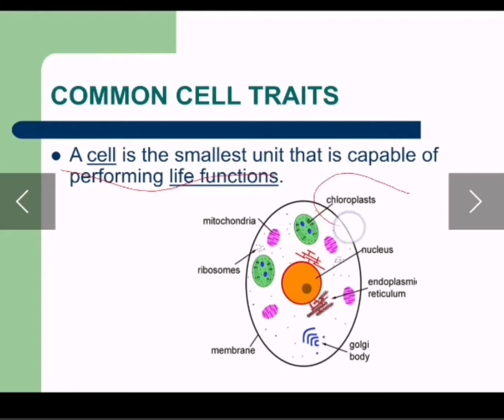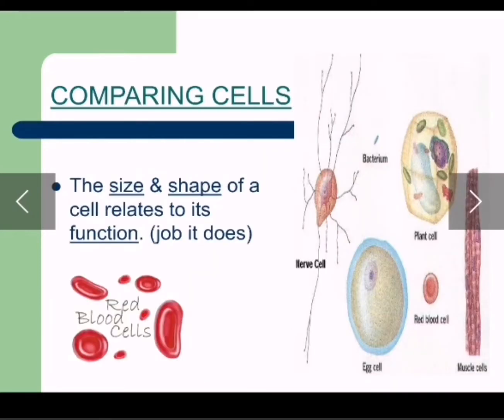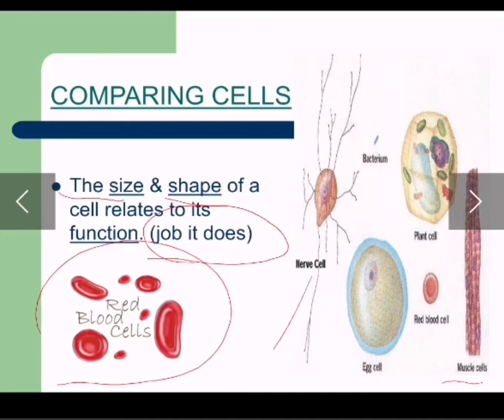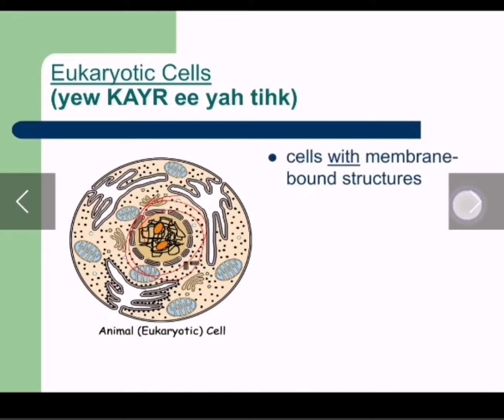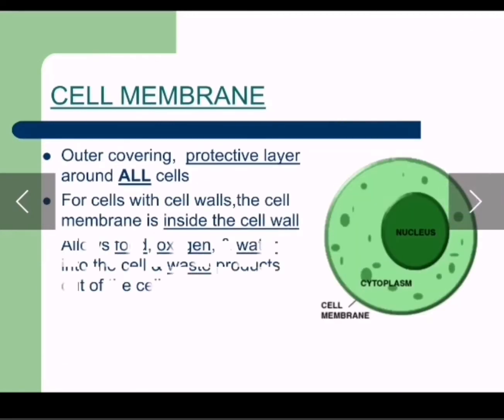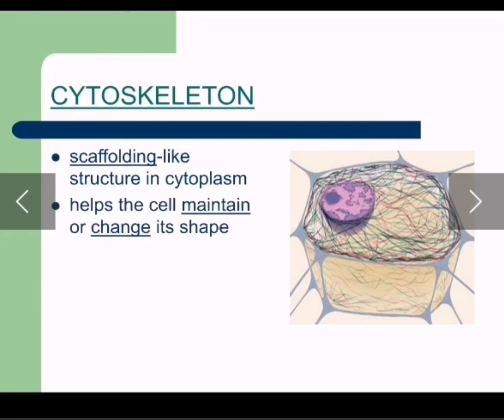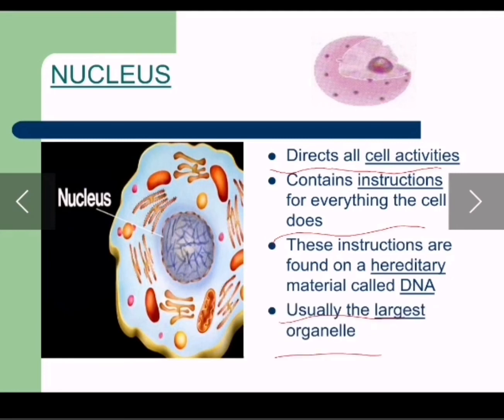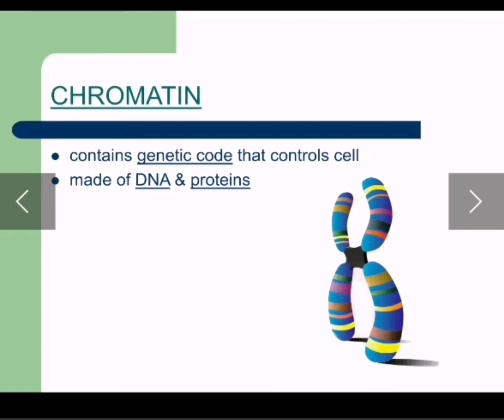(chapter 2) lesson 1 Cell structure and organelles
the cell contains many cell organelles for example the Mitochondria as well as nucleus which controls the traits inside the cell